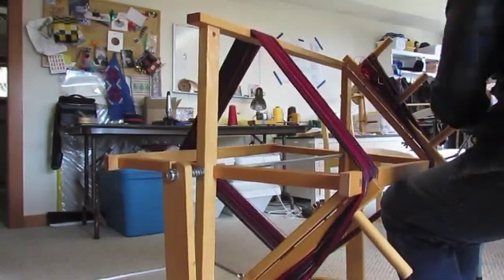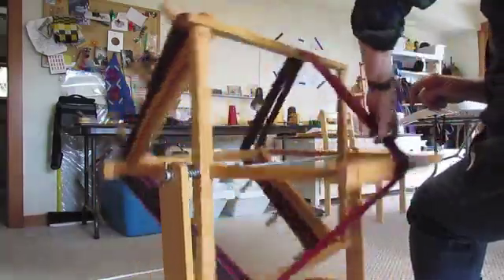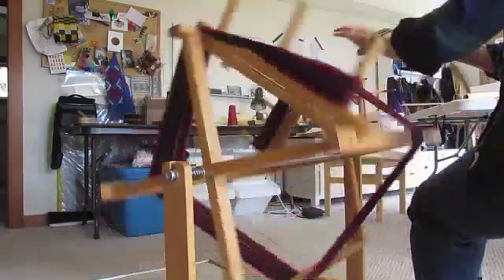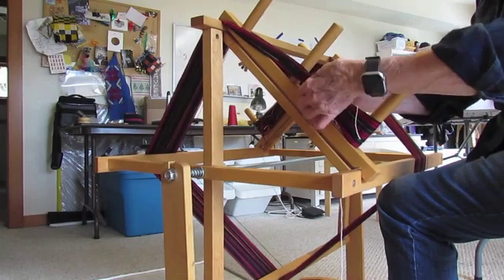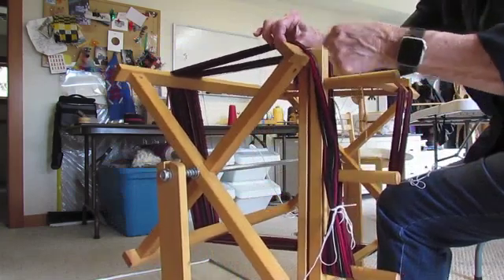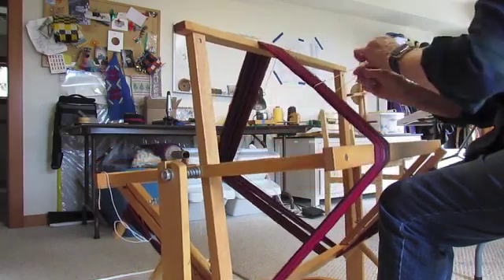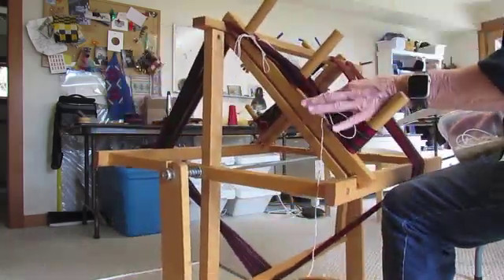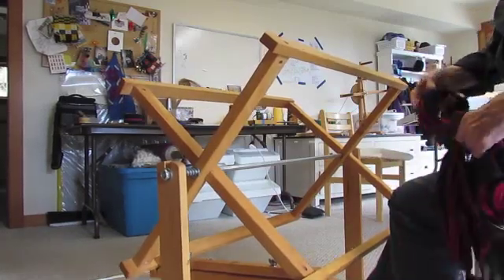Using a Horizontal Warping Mill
This is a video demonstrating the use of a horizontal warping mill for weaving.